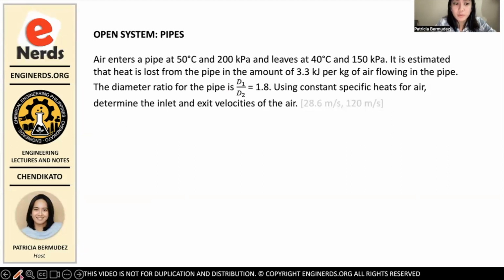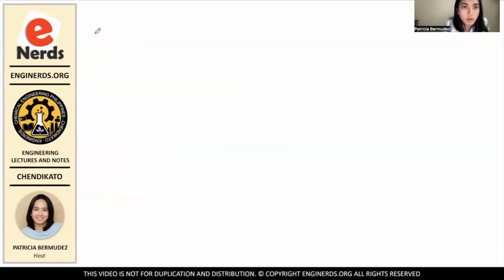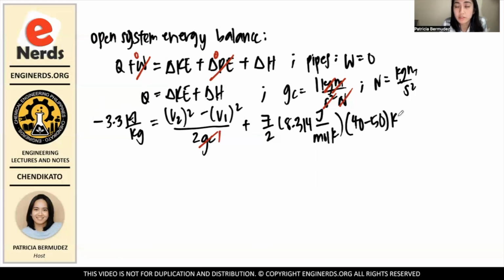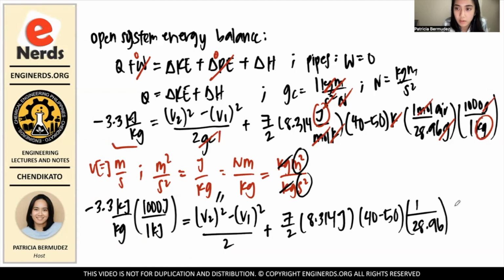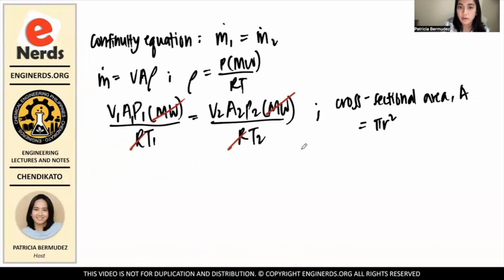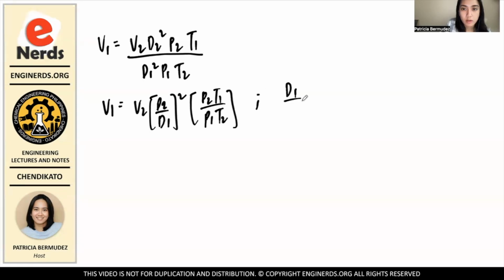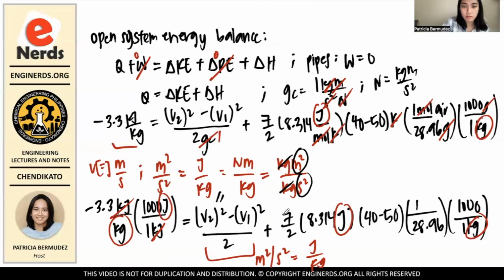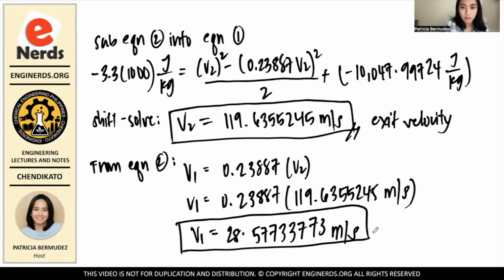PIPES | OPEN SYSTEMS | ENGINEERING THERMODYNAMICS | PRACTICE PROBLEM | ENGINERDS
In continuation of our lecture series in open systems in Thermodynamics, we will be discussing the concepts about pipes. We will solve sample a problem to supplement what we have learned on this lecture. Language is in mixed English and Filipino / Tagalog.

We will be covering the following on this video:
1. Pipes
2. Open Systems

TOPICS COVERED:
* Thermodynamics
* Separation Processes
* Engineering Mathematics
* College Physics
* STEM topics